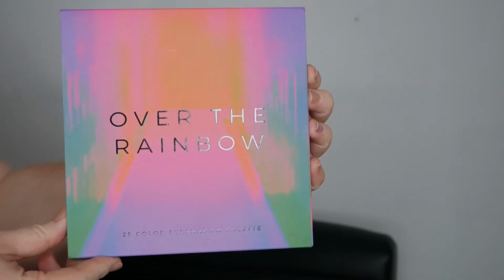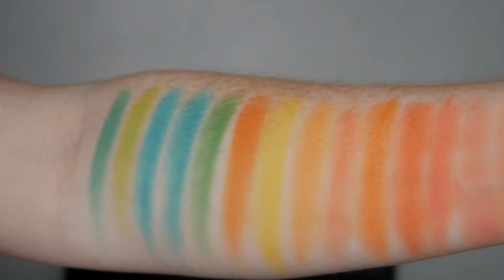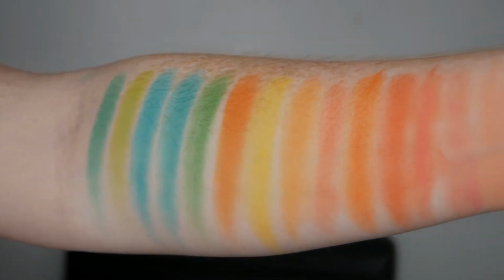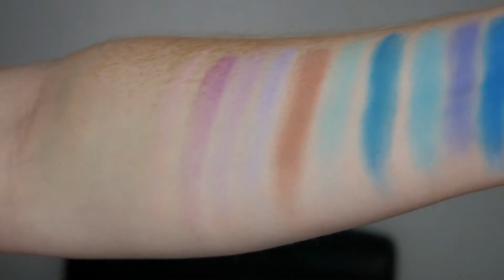New Shop Miss A Over The Rainbow Palette! Swatches & 3 Looks!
Hello loves! So we all love colorful looks for the most part right? Well I sure hope so because this palette is literally all about rainbows!

(CODE CHEYMG AT CHECKOUT SAVES YOU 20%)

( CODE CHEYMG AT CHECKOUT SAVES YOU 30%)